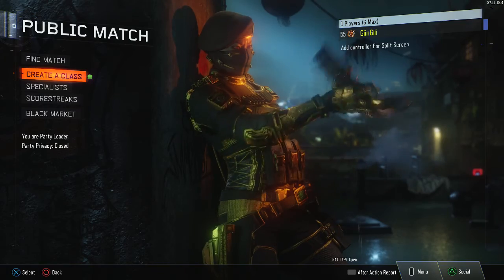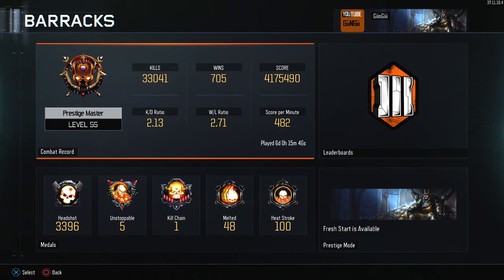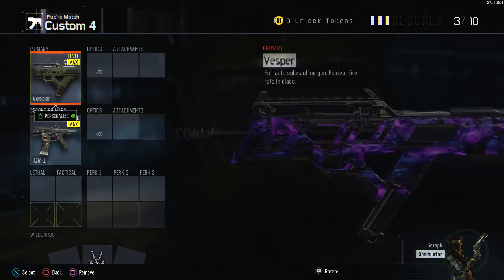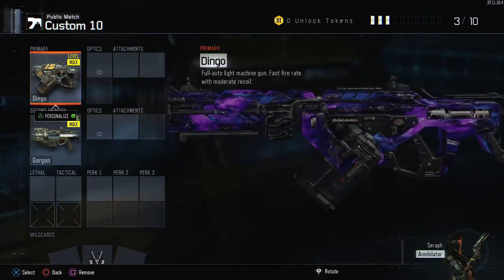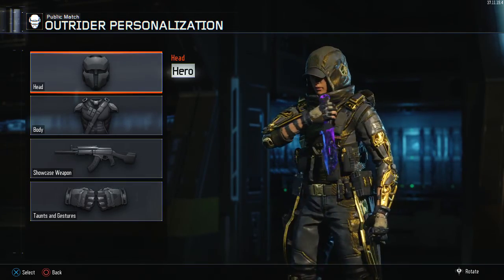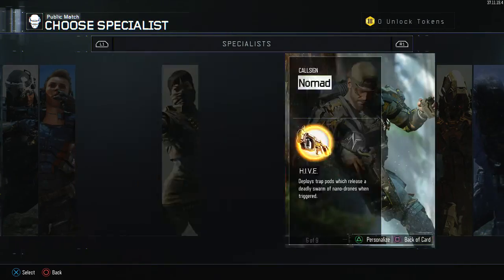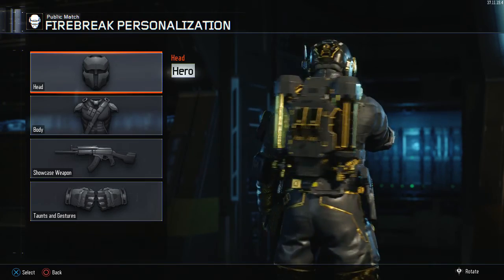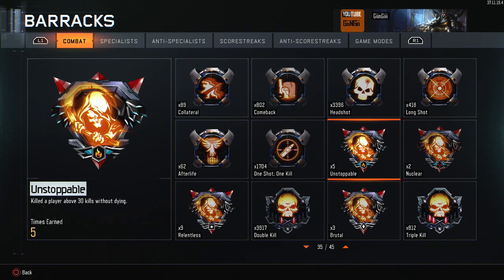My Max Prestige Stats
plz like and sub for more vids